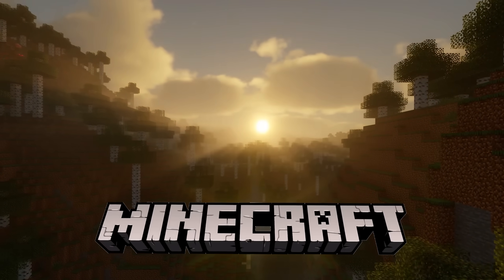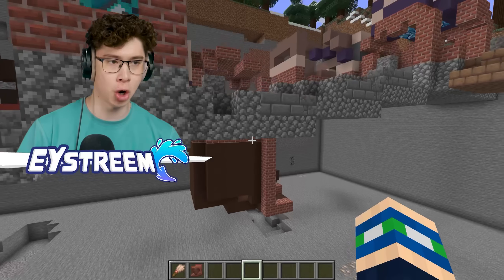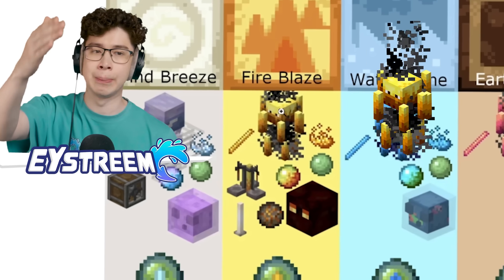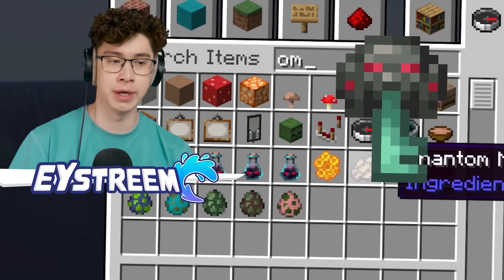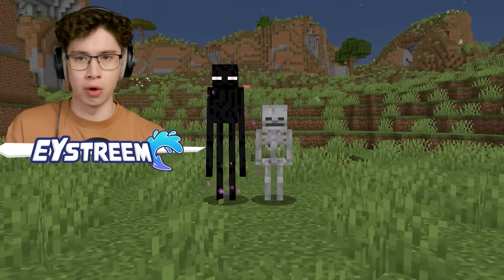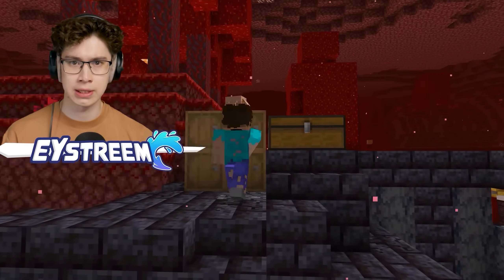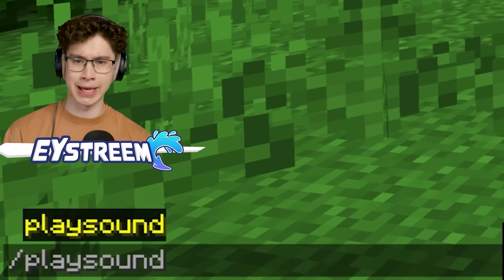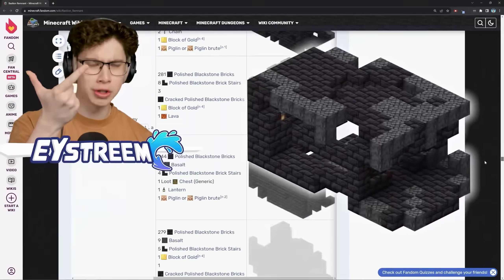Solving Minecraft’s Ancient Civilization Mysteries…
Busting Terrifying Minecraft Mojang SECRET Mysteries that Exist? Will we Find out the TRUTH of the Hidden MACE?!